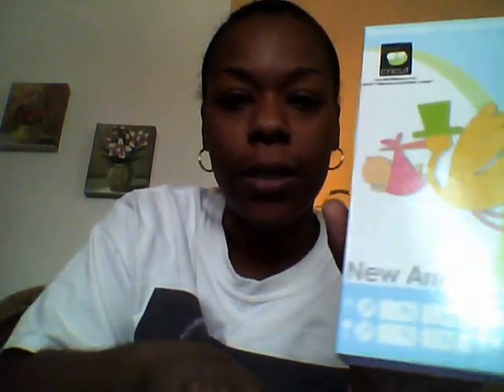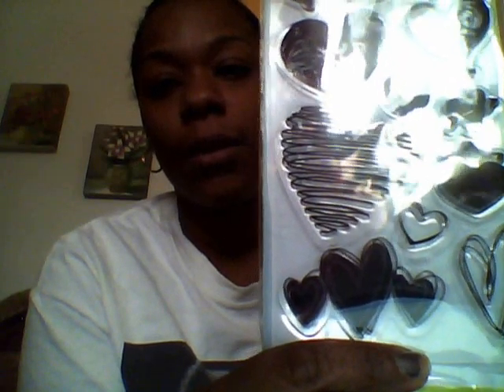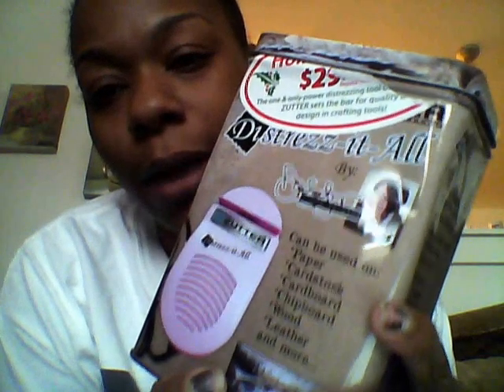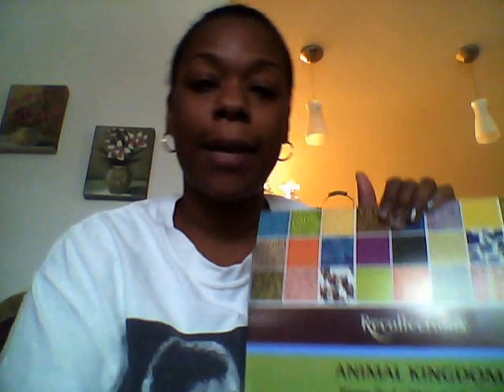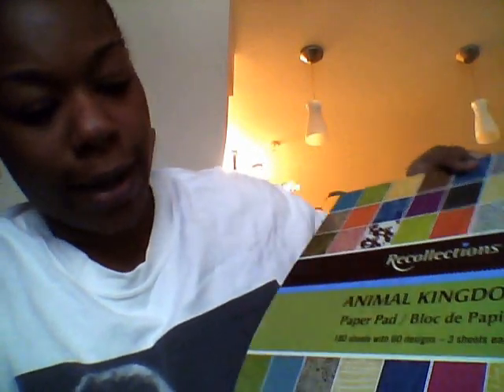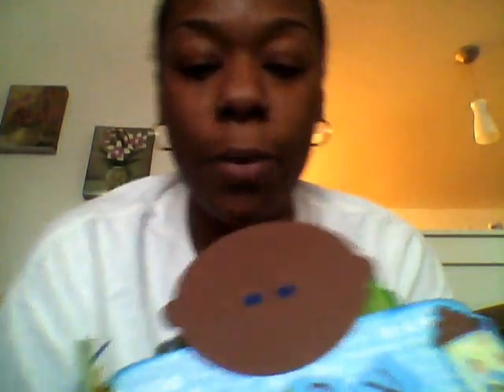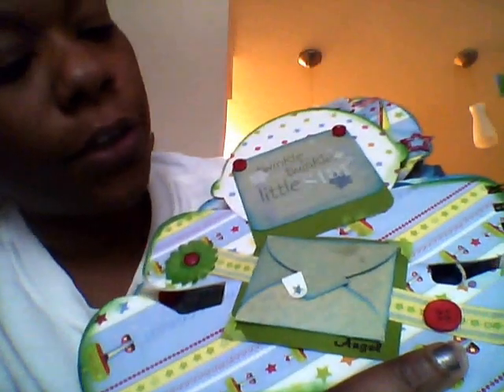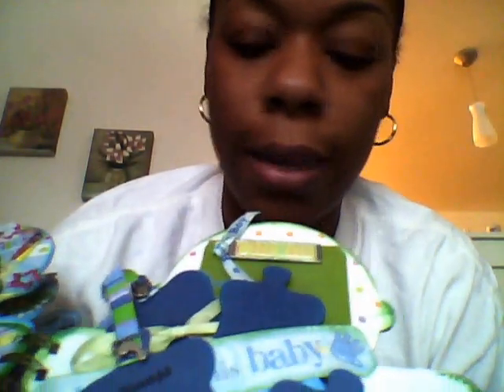Paper Stack, etc. Haul and Baby Boy Shaped Mini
Michaels, Joanns, and Ebay haul of paper stacks, cricut cartridges, and acrylic stamps and a shaped mini album!